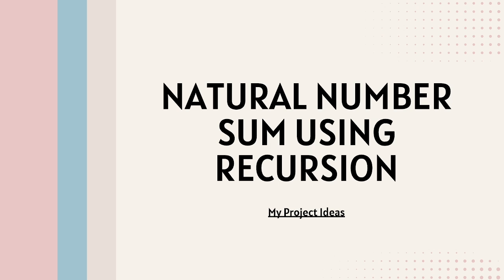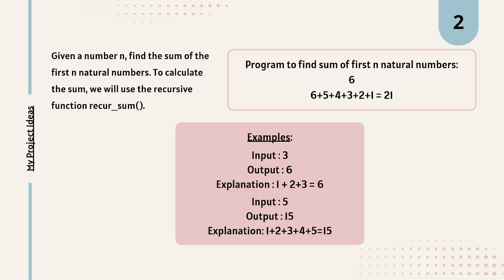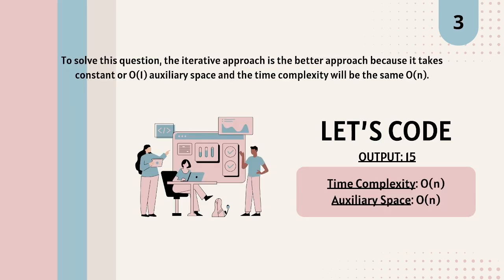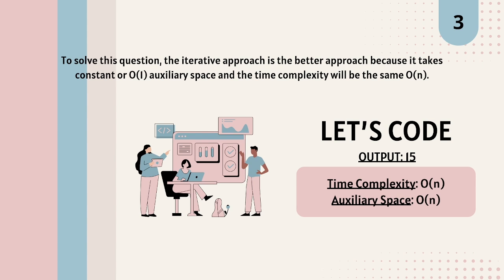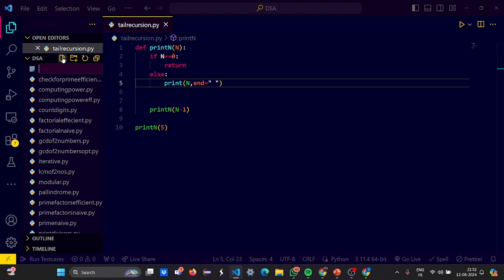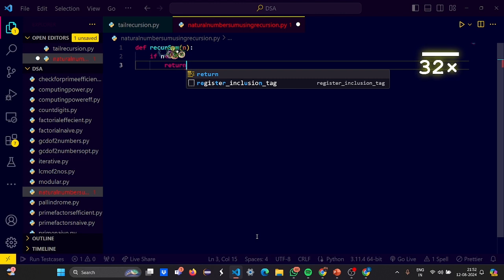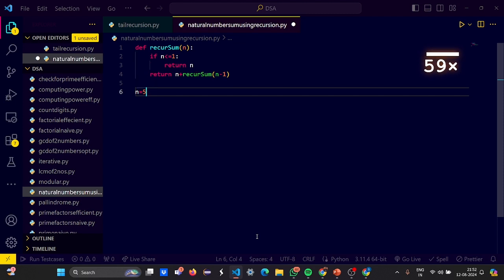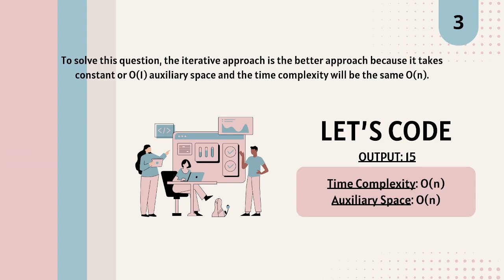Lecture 29 - Natural Number Sum using recursion | DSA Basics For Beginners | Placement Course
Welcome to Lecture 29 - Natural Number Sum Using Recursion, part of our DSA Placement Course. In this lecture, we will learn how to calculate the sum of natural numbers using recursion, understand the logic behind it, and implement the solution step by step in Python.

What is Natural Number Sum in DSA?
The sum of natural numbers involves adding up all integers from 1 to a given number N. Using recursion, this problem can be broken into smaller subproblems, making it a clean and elegant solution.

How Does Recursion Help in Summing Natural Numbers?
In recursion, the problem is divided into smaller subproblems by repeatedly calling the function with a reduced value of 𝑁. The base condition ensures the recursion stops once 𝑁 = 0, and the sum is calculated by combining the results.

Why Use Recursion for This Problem?
Recursion simplifies the implementation of summing natural numbers by eliminating the need for loops. It also helps in understanding recursive patterns, which are crucial for solving more complex problems in DSA.